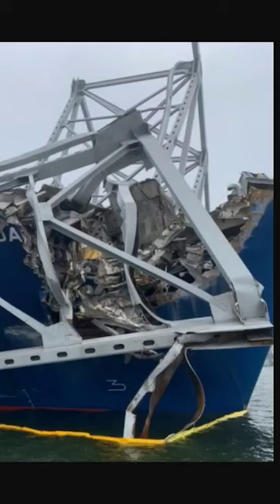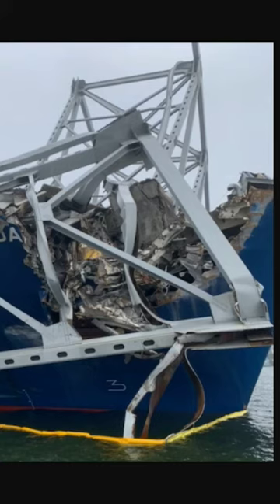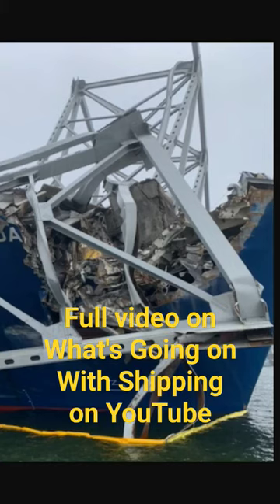Severe Bow Damage to containership MV Dali Hampering Salvage Efforts in Baltimore